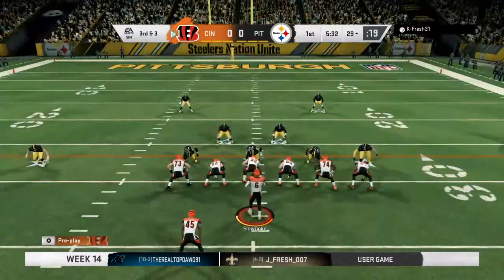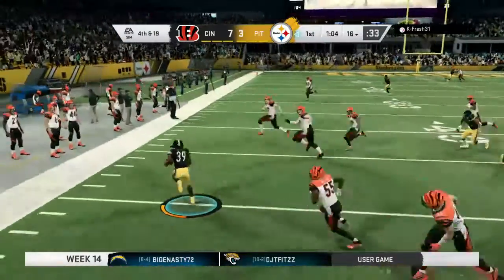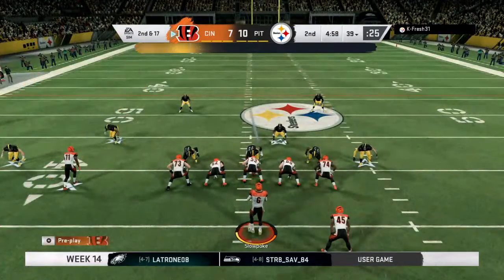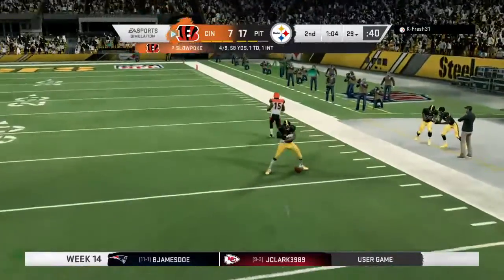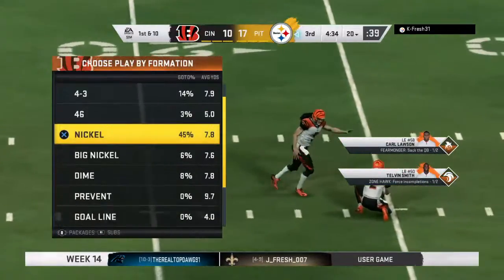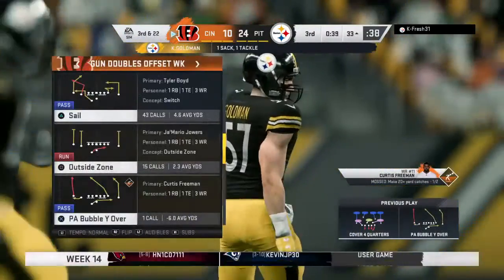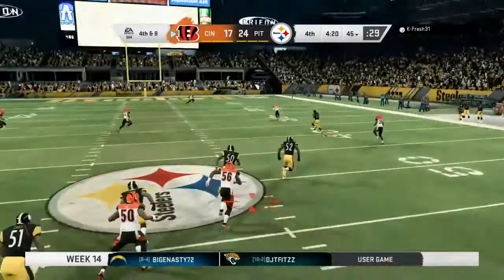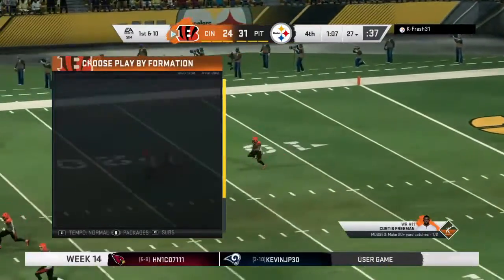richjack83's Live PS4 Broadcast